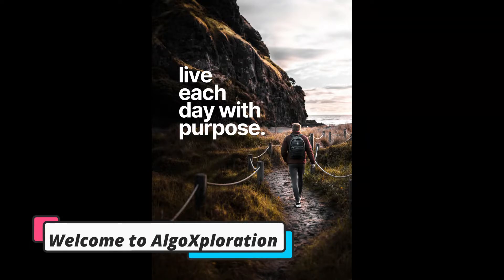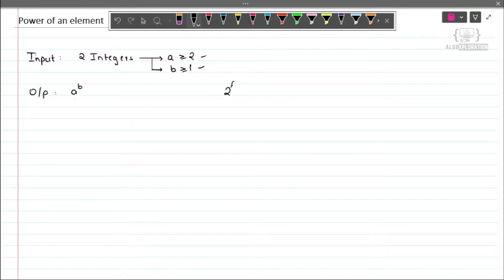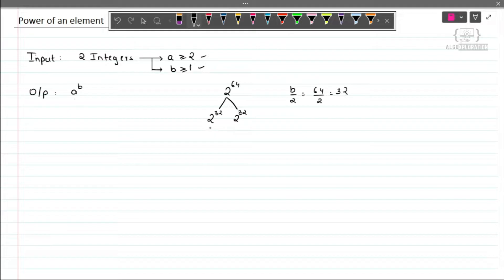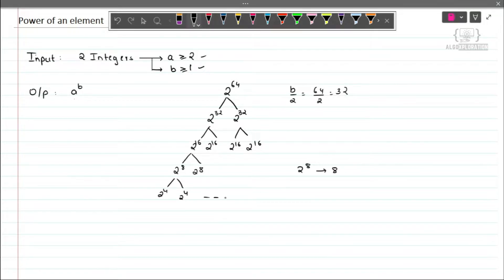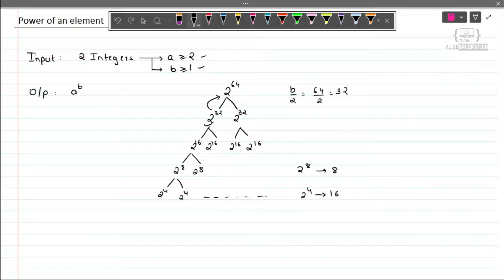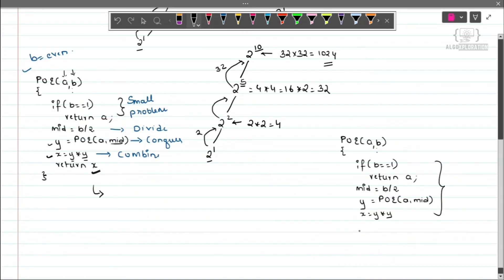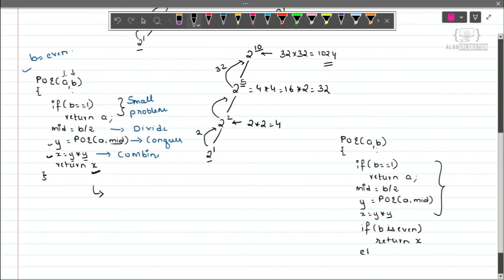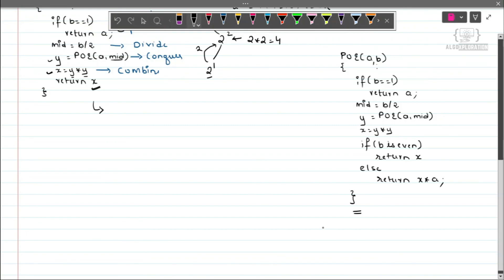Calculating Power of an Element using Divide and Conquer Technique | Algorithmic Approach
If you’re interested in learning Data Structures and Algorithms (DSA) directly from me, please fill out this form. Our team will reach out to you with further details.

In this video tutorial, learn how to calculate the power of an element using the Divide and Conquer technique, a powerful algorithmic approach. We'll dive into the concept of power calculation and explain the step-by-step process using pseudocode. While our focus is on the Divide and Conquer method, we'll provide a comprehensive explanation of the algorithm and its efficiency, although time complexity analysis will be covered in a separate video. Whether you're a computer science enthusiast or a programmer seeking efficient power analysis techniques, this tutorial will equip you with the knowledge to calculate power effectively using the Divide and Conquer approach. Join us and discover a powerful algorithm for power calculation!